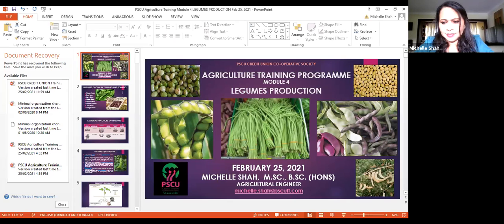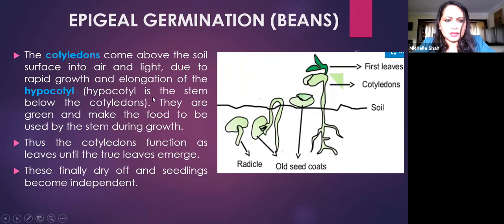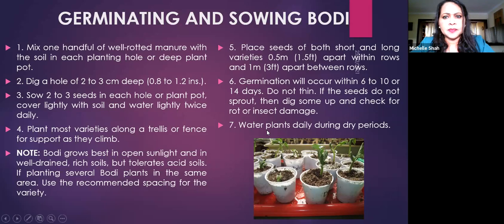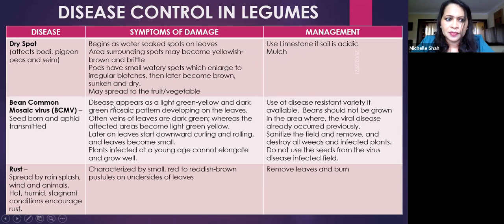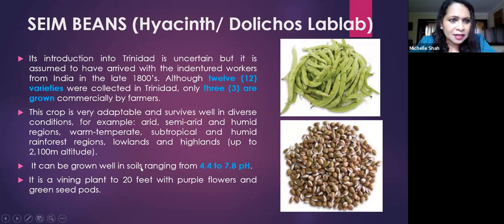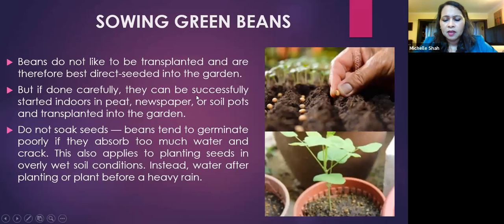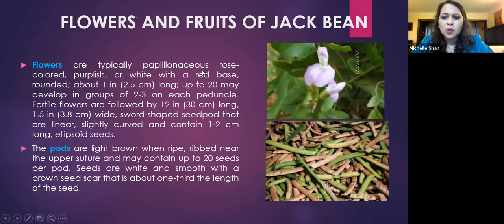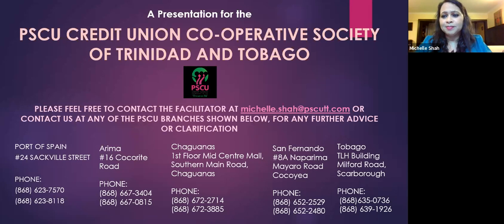PSCU's Learning the Techniques for Legumes Production Webinar I February 25, 2021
PSCU Credit Union  Co-operative Society Limited

Branch Locations:

Head Office
Port of Spain
#24 Sackville Street

Arima
# 16 Cocorite Road

Chaguanas
1st Floor Mid Centre Mall,
Southern Main Road, Chaguanas

San Fernando
8A Naparima
Mayaro Road
Cocoyea

Tobago
TLH Building Milford
Road, Scarborough